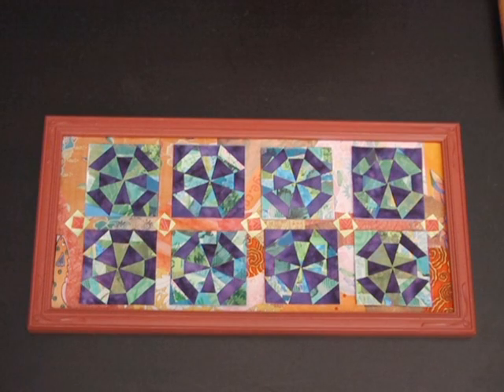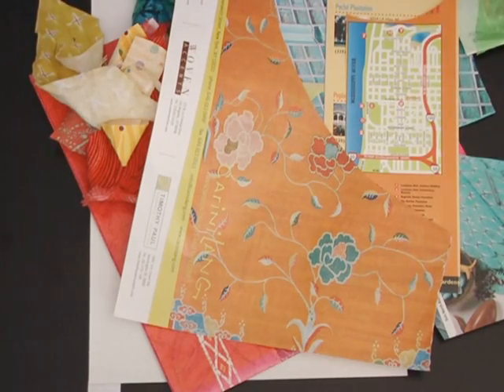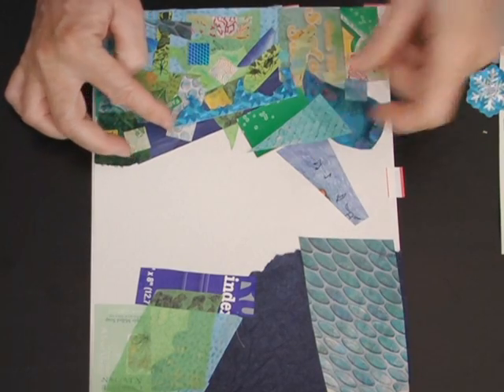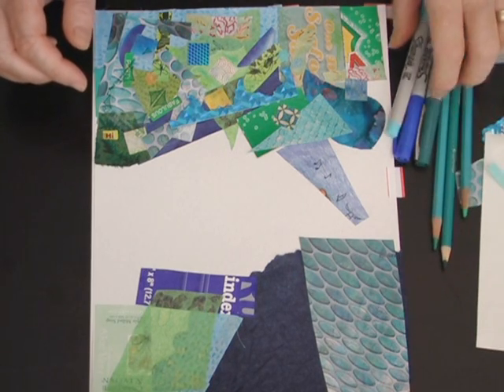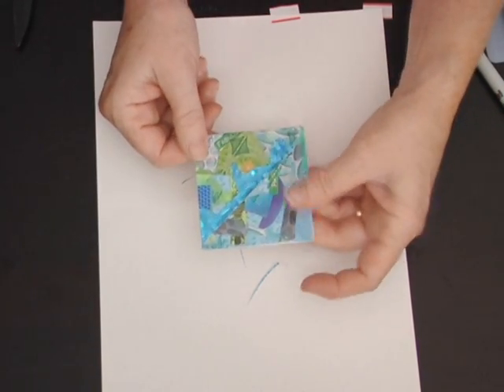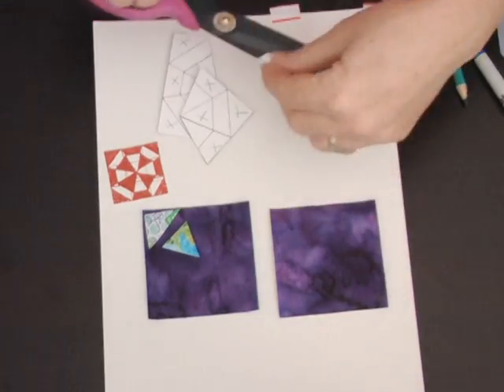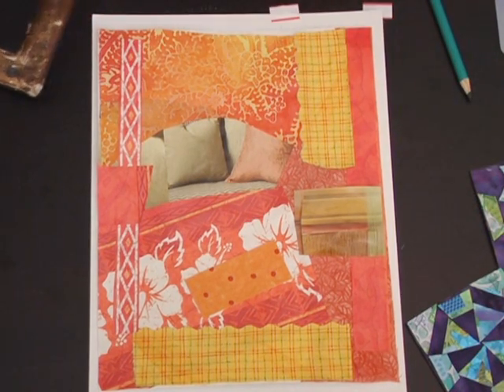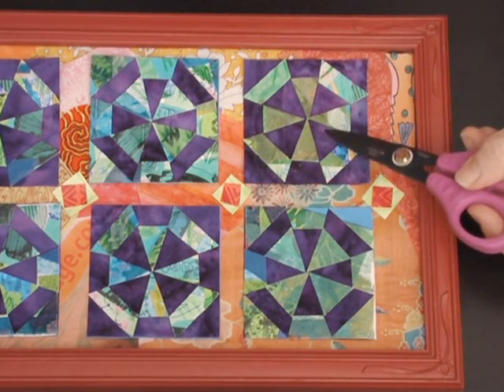Scrappy Spider Web by Terry White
Make a miniature quilt design with scraps. This is an upcycle project using bits of tissue paper, packaging, wrapping paper, travel brochures, stickers and sticker waste, magazine rips, junk mail, catalogs and postcards. A flea market frame completes the project.